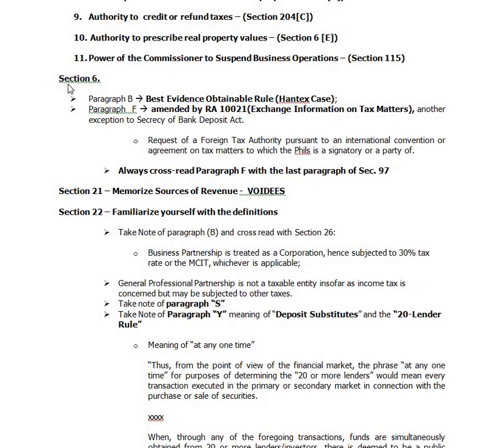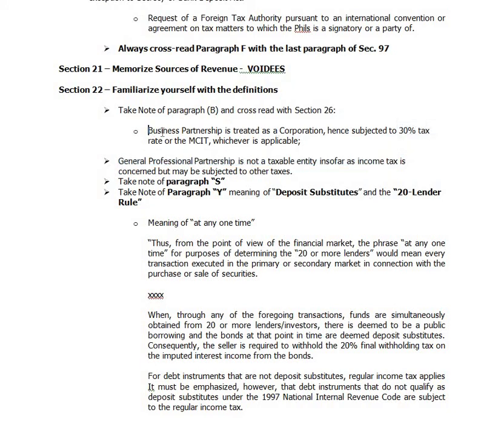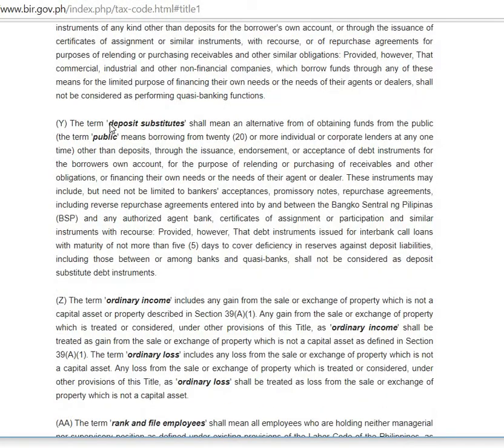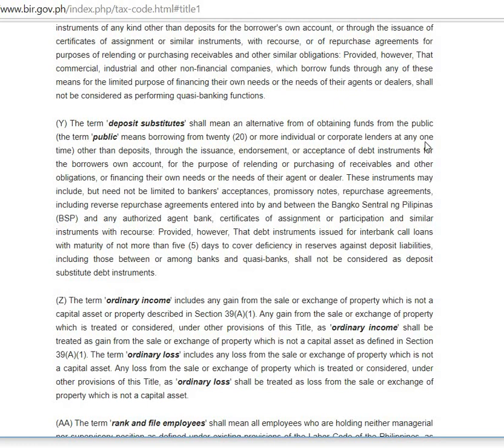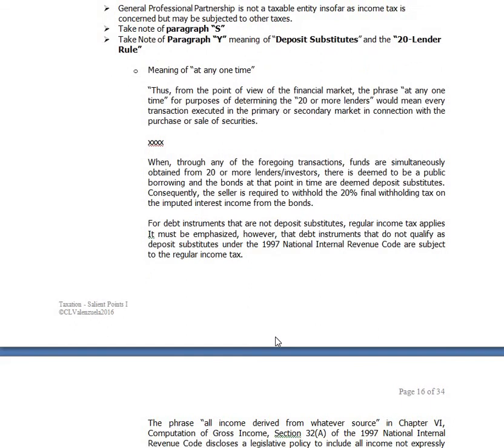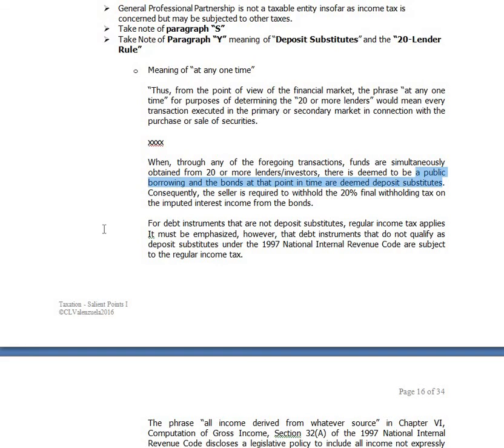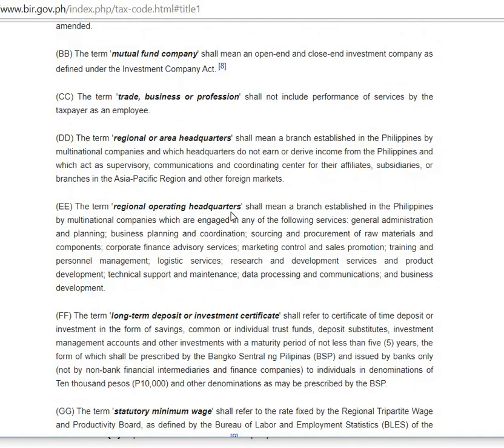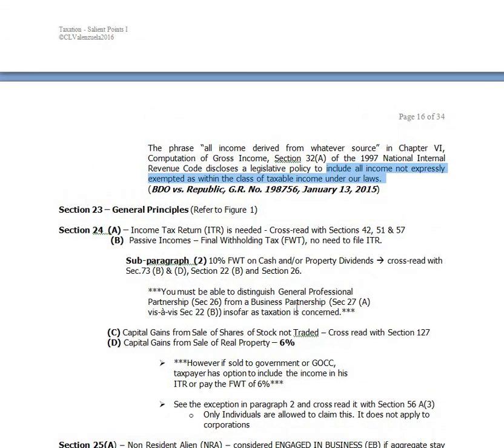Taxation NIRC Section 22 (Definitions)